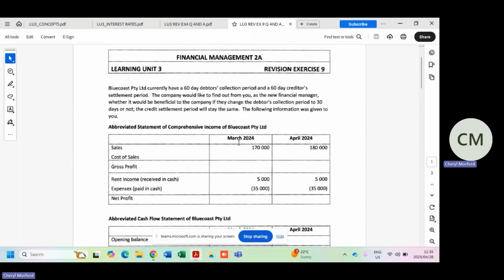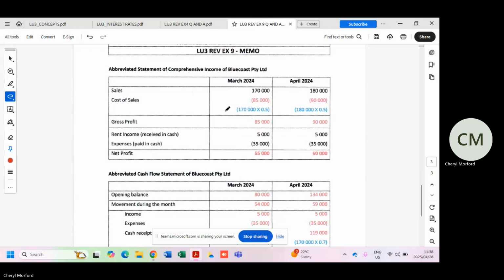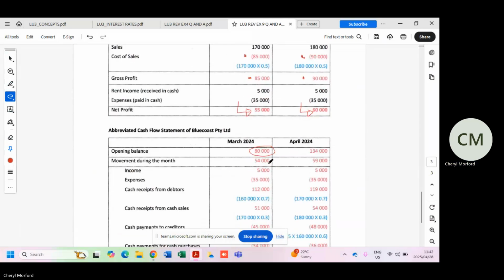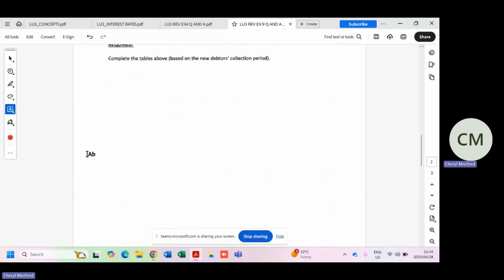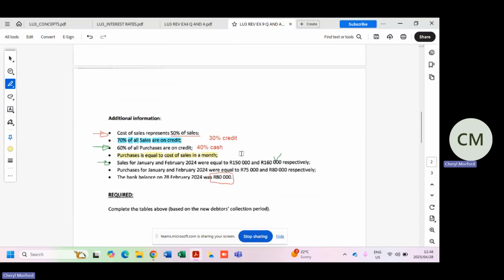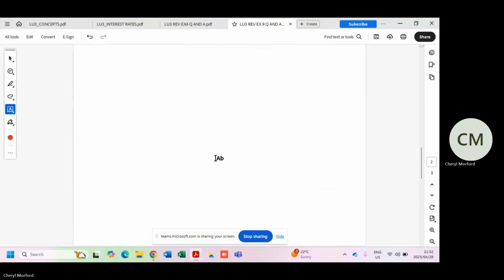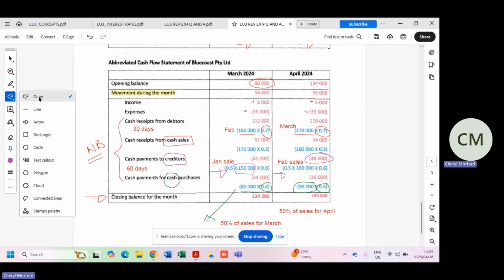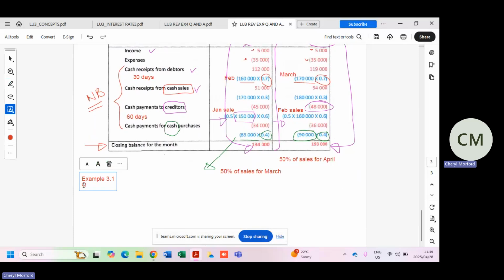Test 2 LU3 Important Concepts